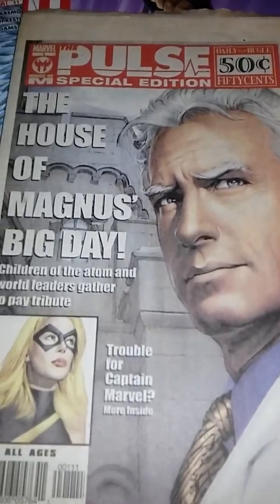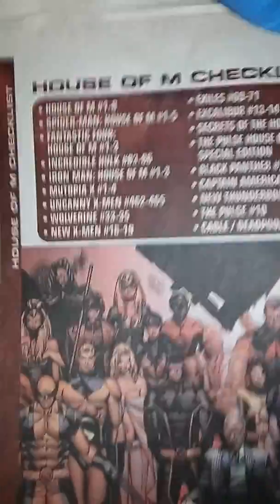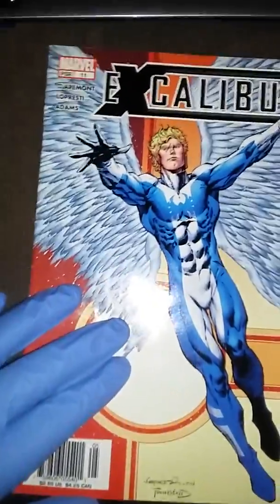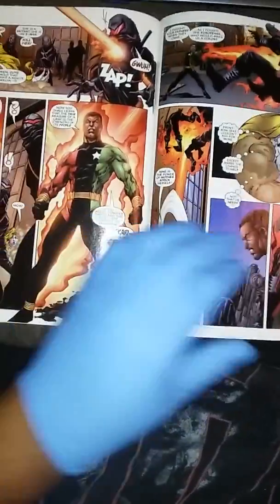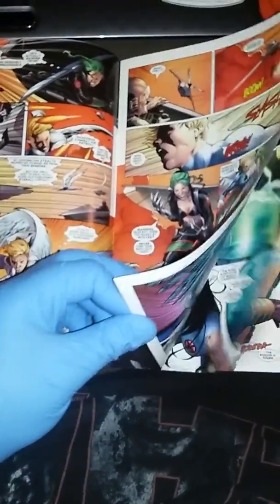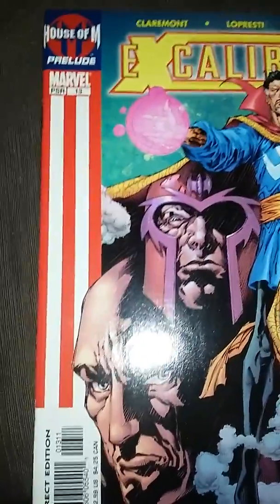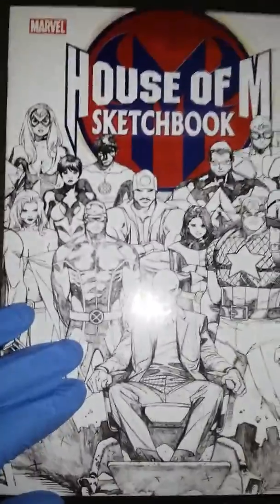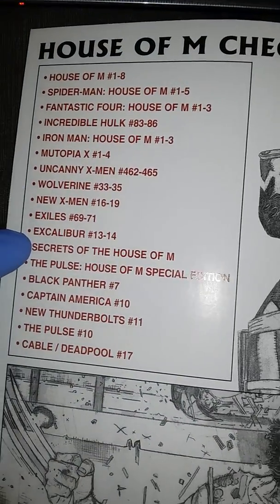House of M Collection part 1